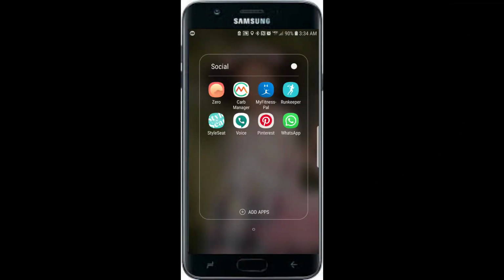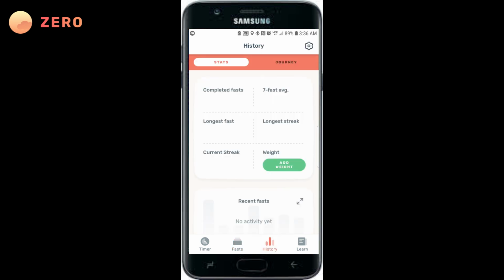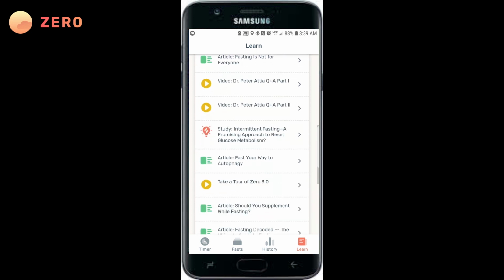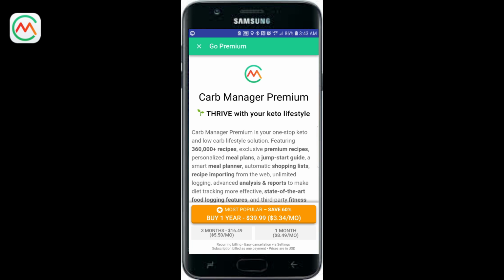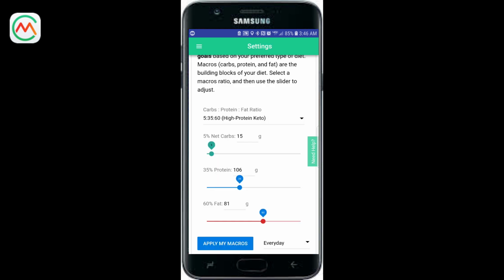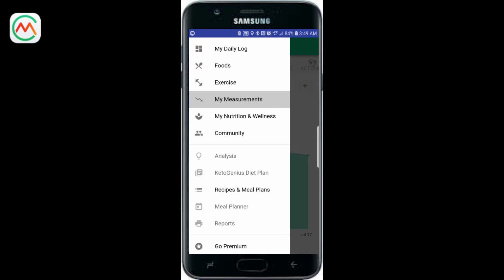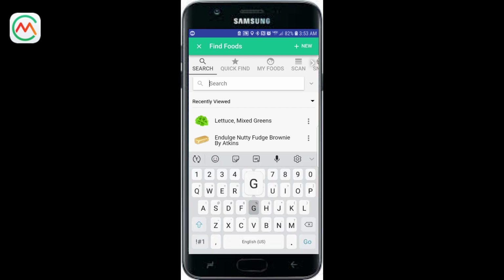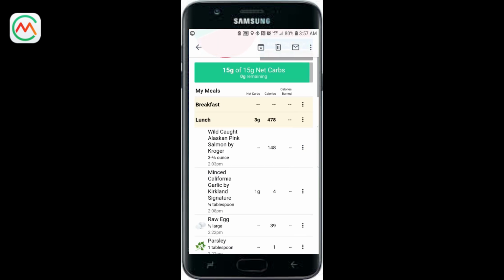Carb Manager | How to Calculate Macros | Zero App | Keto and Intermittent Fasting | FitwithTif100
The purpose of this video is to share with you some helpful weight loss apps for the keto diet and intermittent fasting program.  I started the keto diet and intermittent fasting program last year and loved the apps so much, I wanted to share my experience and diet program with you.  Hope this video helps you on your FIT Inside your body journey!

Outline for this video:
1:06   Skip Intro, B-roll Starts
3:46   Begin discussing purpose of this video and why I use the following fitness apps:  My Fitness Pal, Carb Manager, and Zero
6:32   Zero App for Intermittent Fasting and how it works
12:15 Carb Manager App for tracking macros on the Keto diet program and how it works
20:54 How I log my food each day
24:46 How I export and share my meal plan with others

For more information on products I recommend on your FIT journey, please

For information on services I offer to help you improve your finances, please
 keto recipes tracking macros